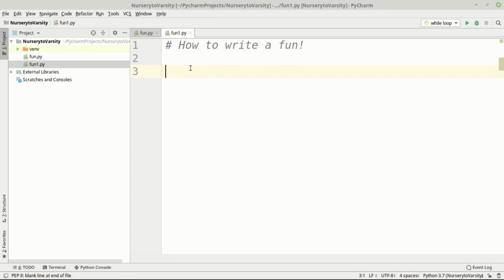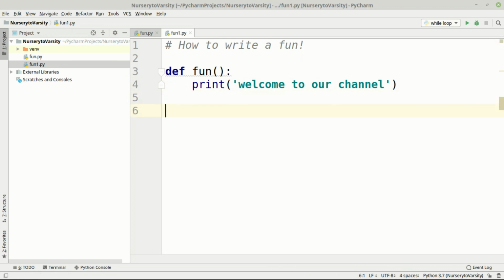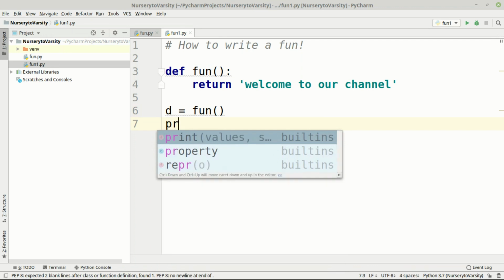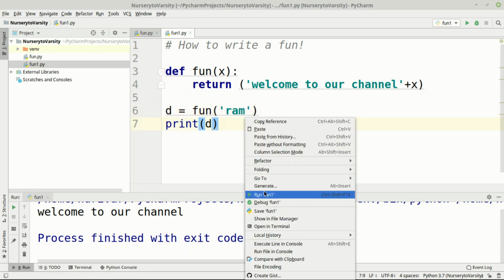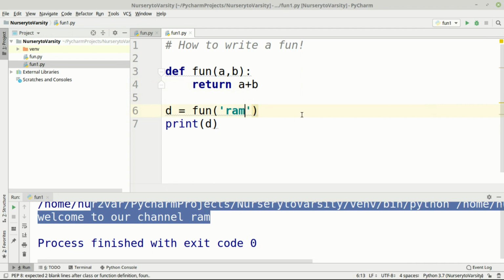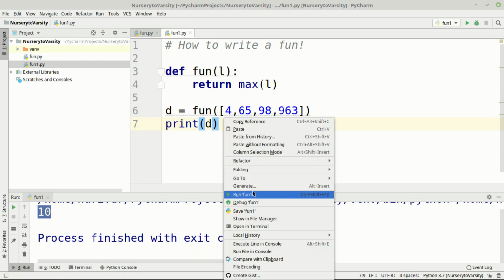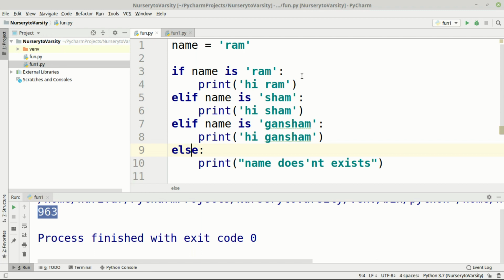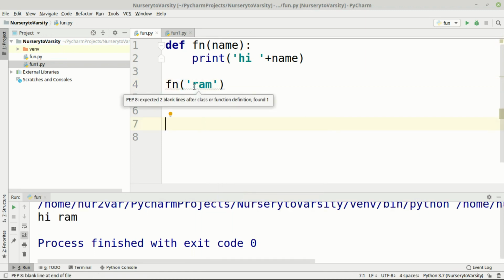Functions | Python | Use-Cases | Free Online Course | NurserytoVarsity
In this video, we'll learn about functions. We will also see where we should use functions or what are the use cases in which we must use functions.